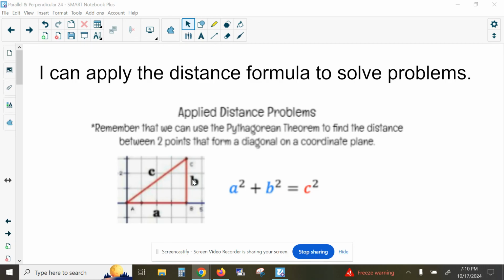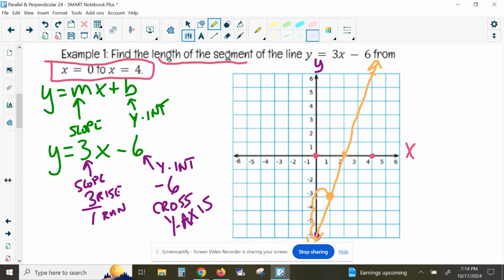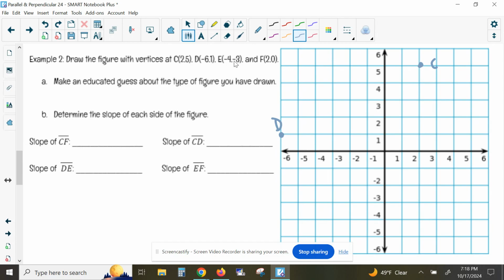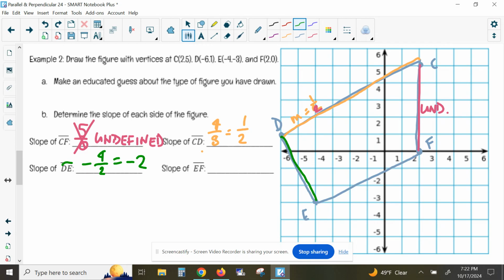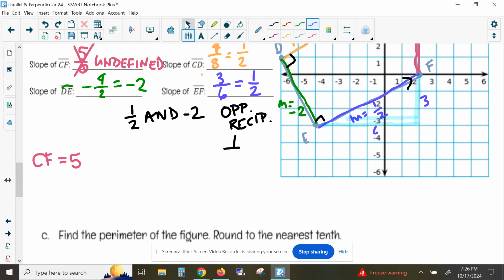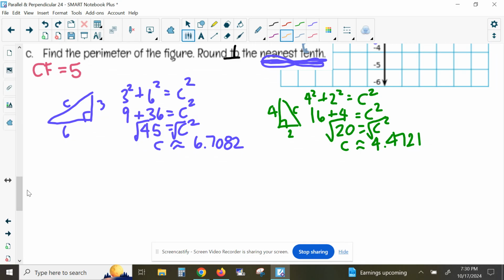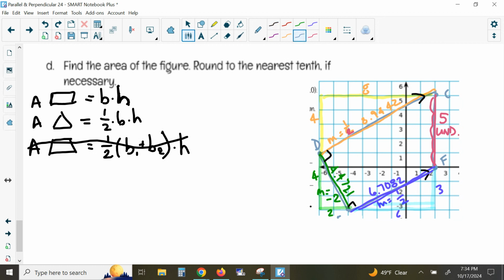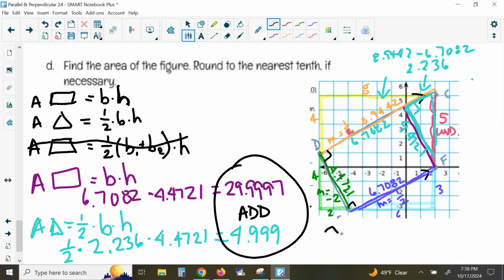Applied Distance October 17, 2024 7:39 PM